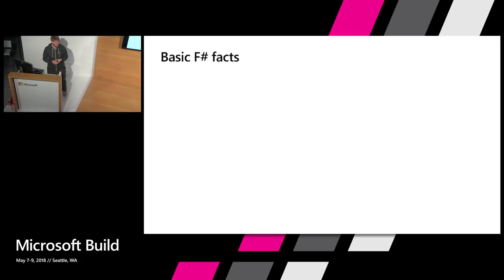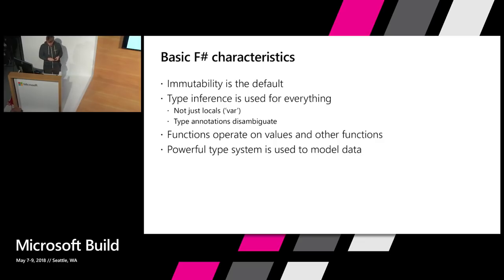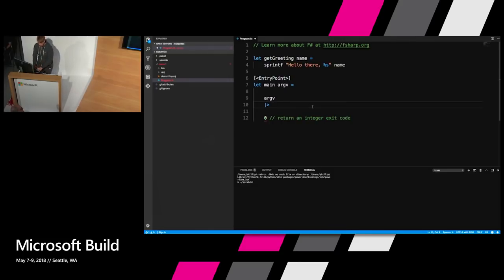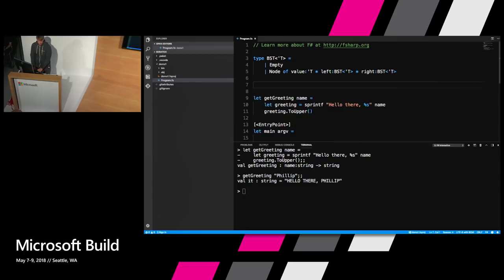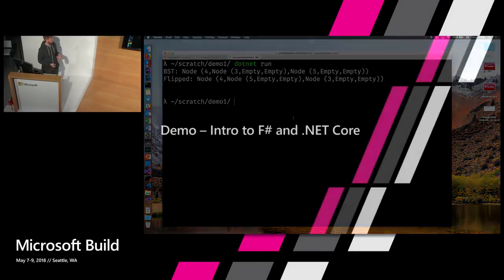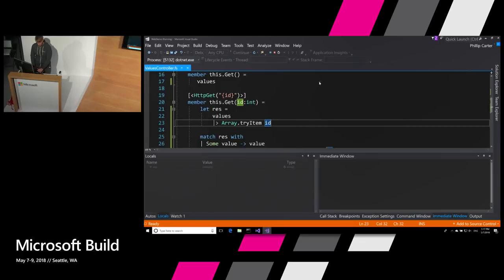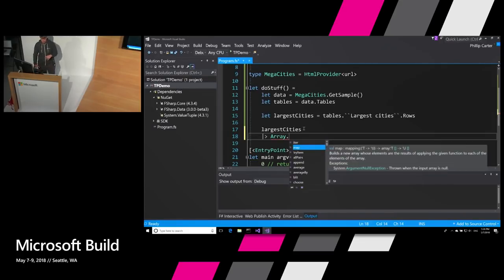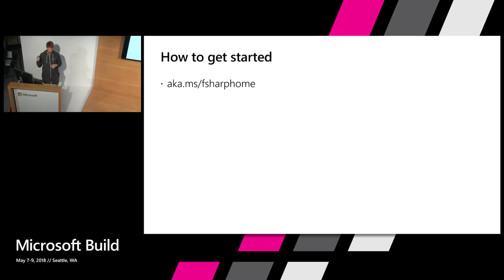Why you should use F#: Build 2018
F# is a functional programming language that runs on .NET. It is a perfect fit for developing backend services on .NET Core, modeling complex domains, and dealing with difficult data access problems. In fact, it powers the backends of some of our top customers in Azure!

This is a two part video that was merged into one, to optimize time, as follows:

Part 1:
In this talk, we'll introduce F# on .NET Core while walking through its benefits, talk about the excellent support it has across multiple tools, and show how it's a perfect fit for your next backend service. Come see what F# has to offer you!

Part 2:
In this talk, we’ll take an existing F# web service running on .NET Core and refactor it to work other projects. If you’re familiar with F# or attended the first F# session, come see how you can take F# another step further!